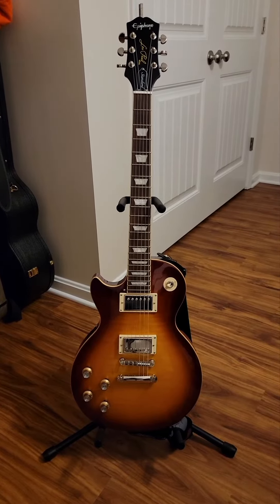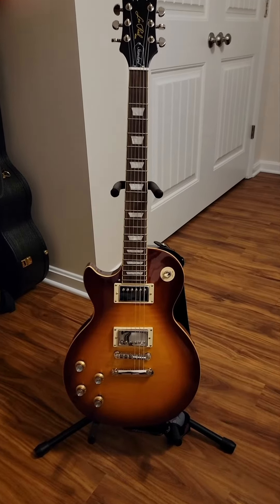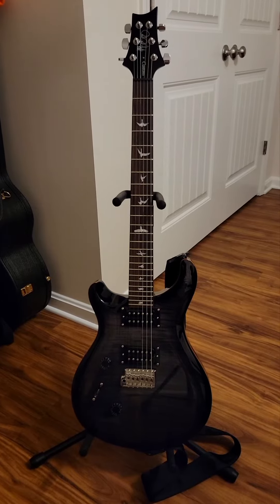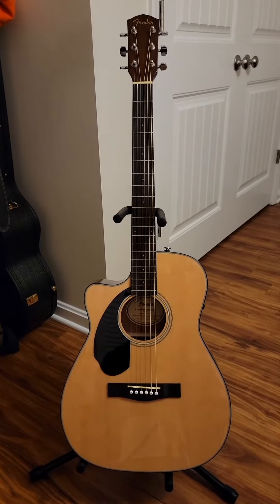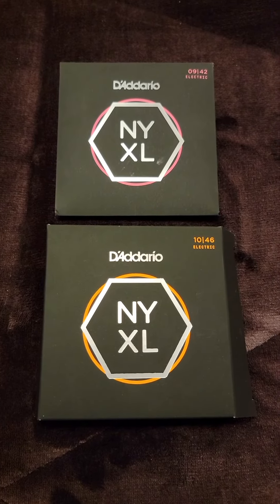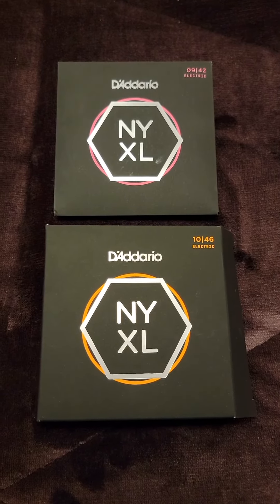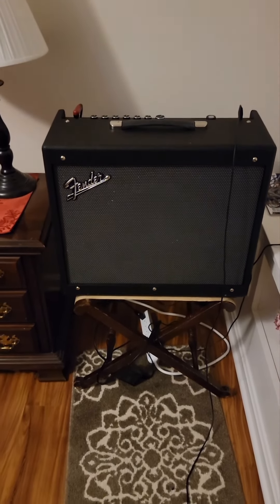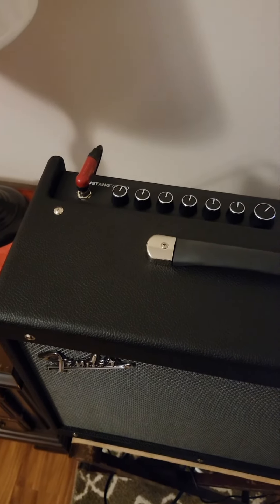Gear Rundown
Quick Gear Rundown